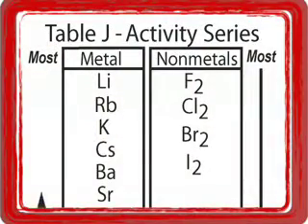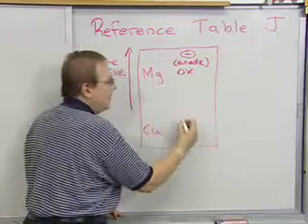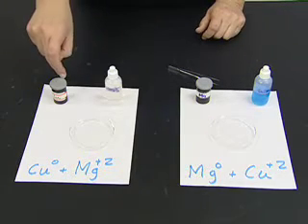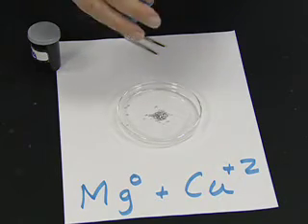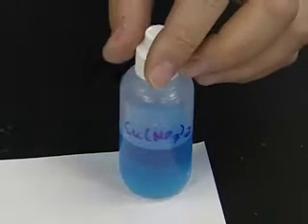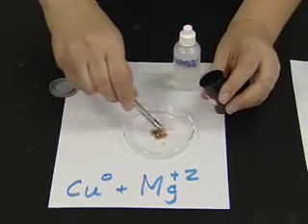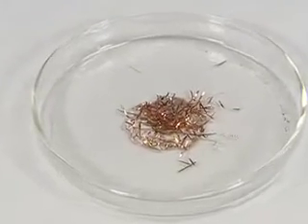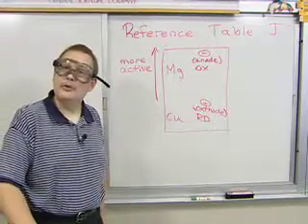Activity Metals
Do you know the difference between oxidation and reduction? This chemical reaction is a must for all exam takers. Watch this clip for a detailed explanation.